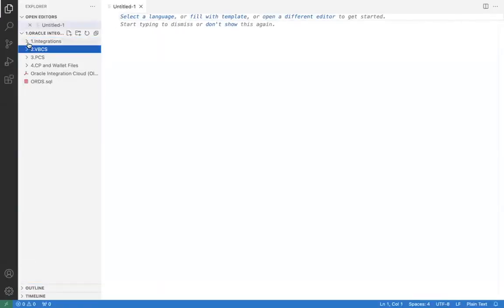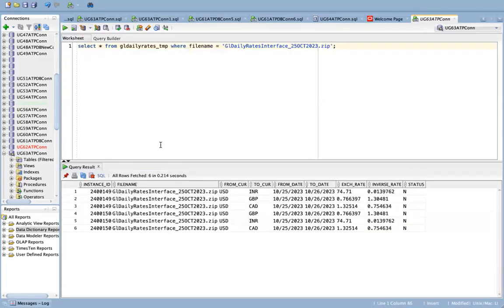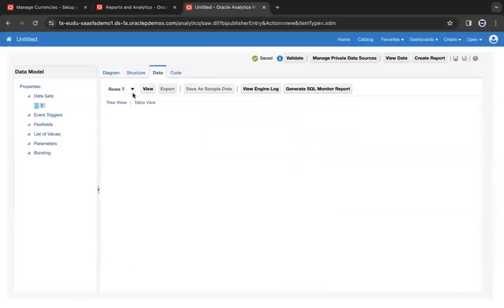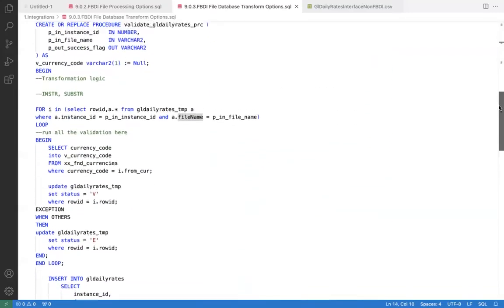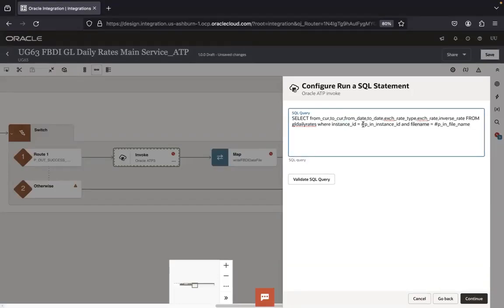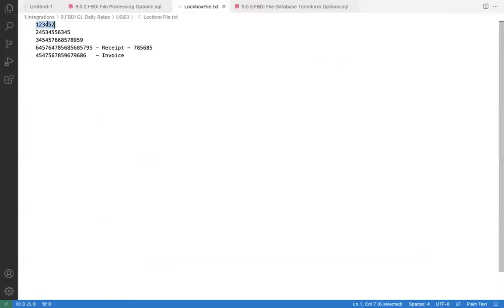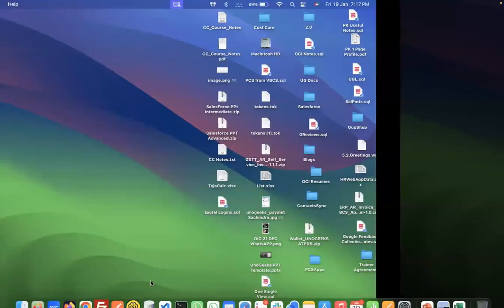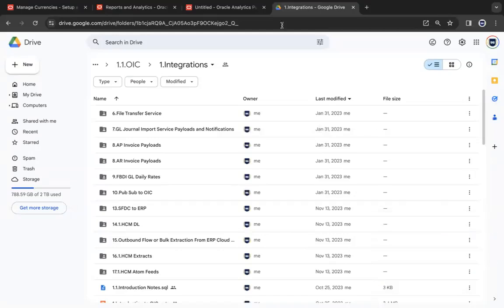25 Pubish Subcribe to oic